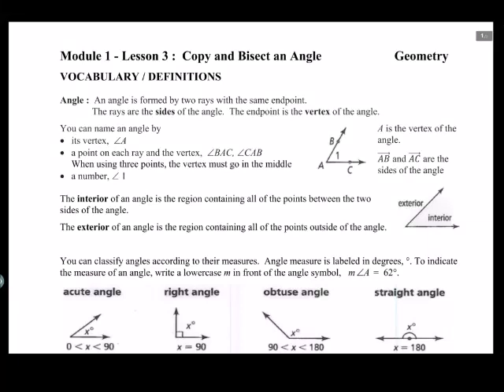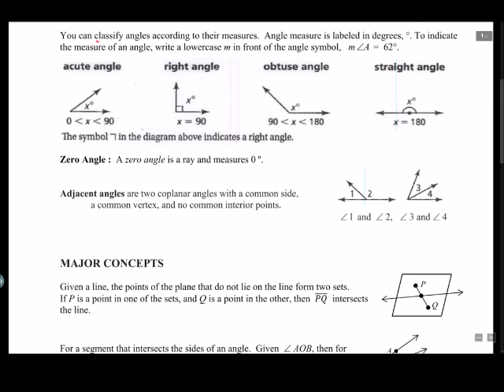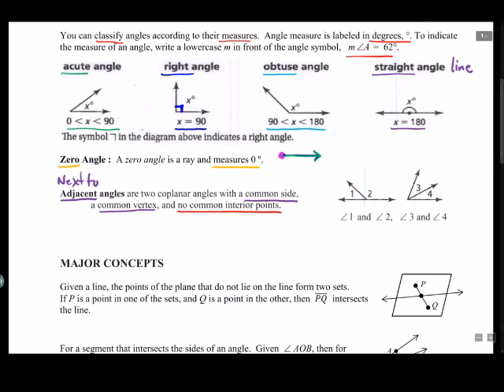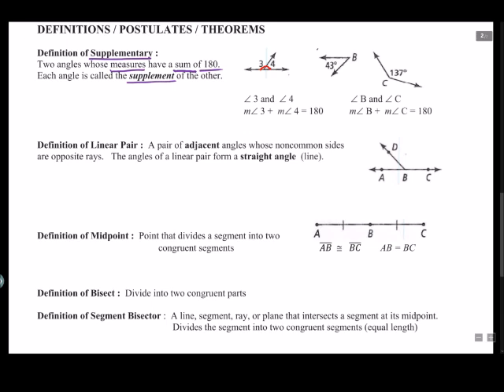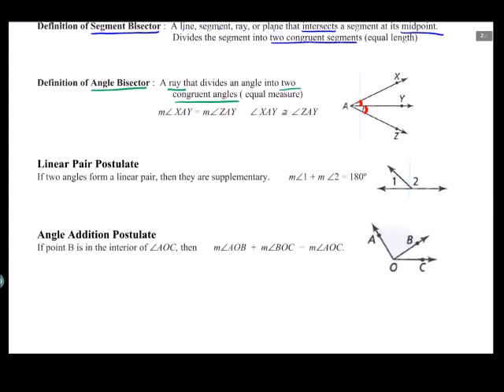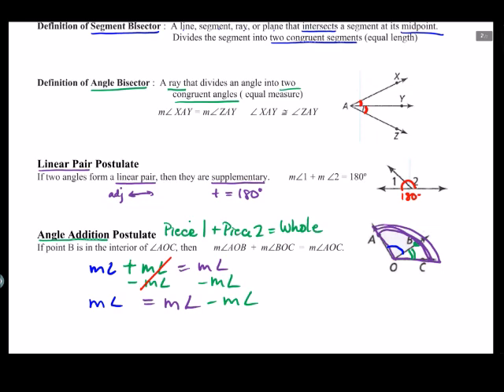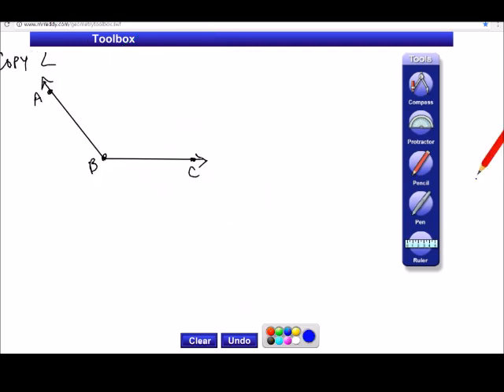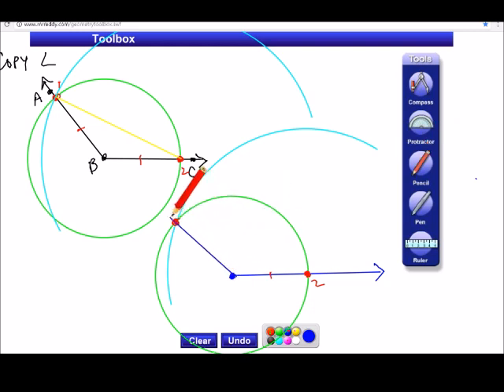1.3 - Copy and Bisect an Angle - EngNY - GeomOnline